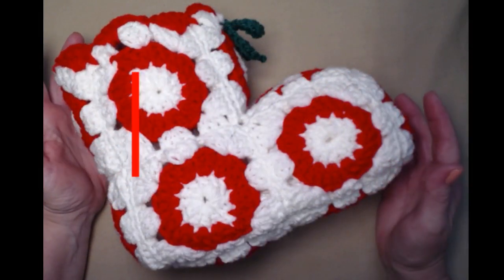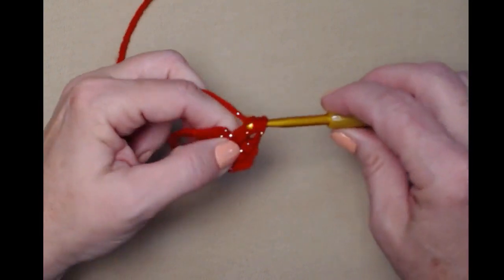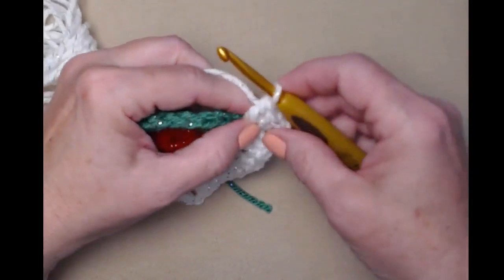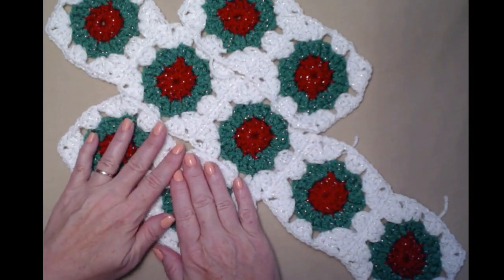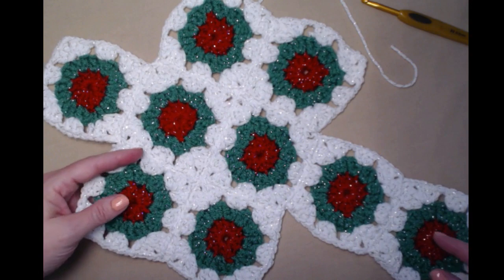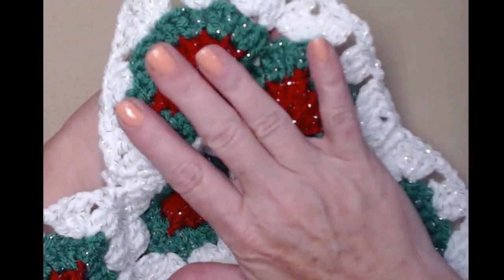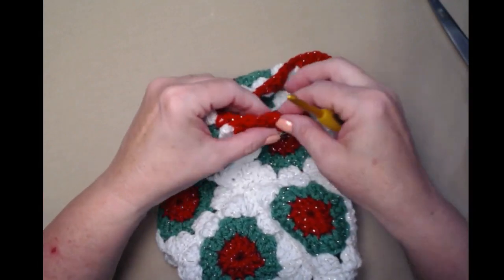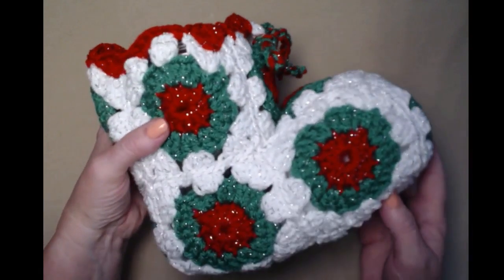Vintage Christmas Boots Crochet Pattern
Learn How To Crochet The Vintage Christmas Boots, With a Modern Twist. It's Easy and fun.
And makes a gift or Gift basket.